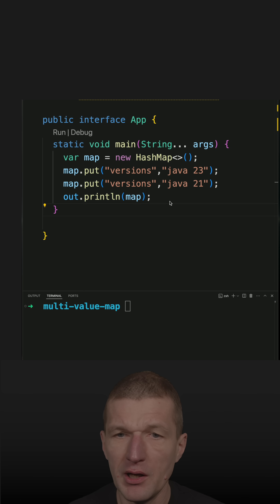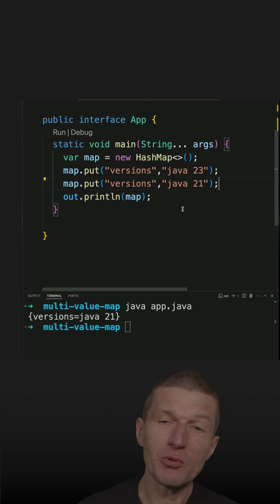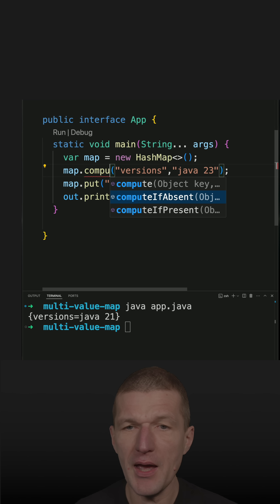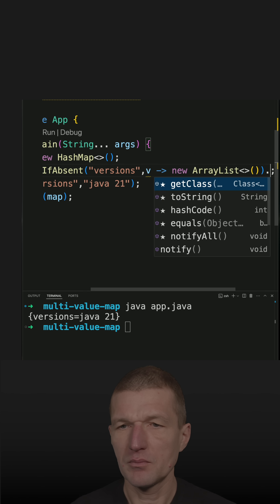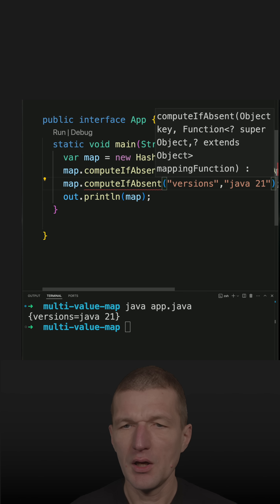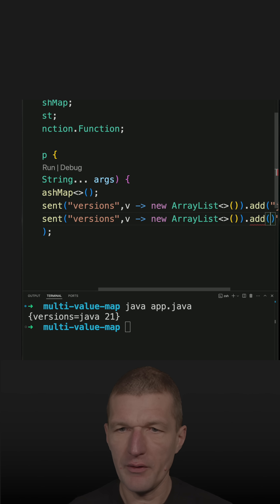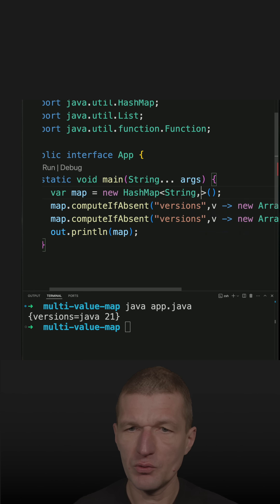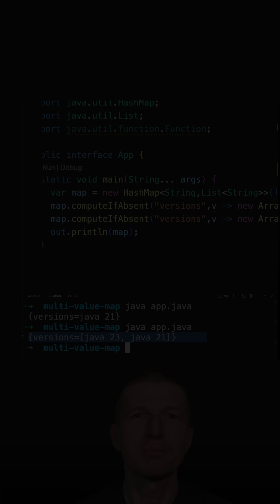A Multi-Value Map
Creating a multi-value Map with a HashMap